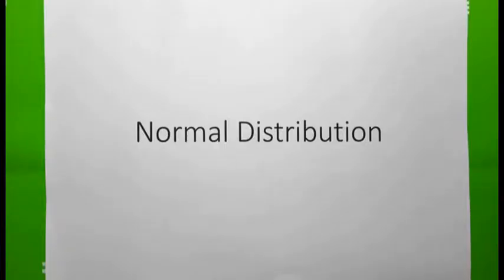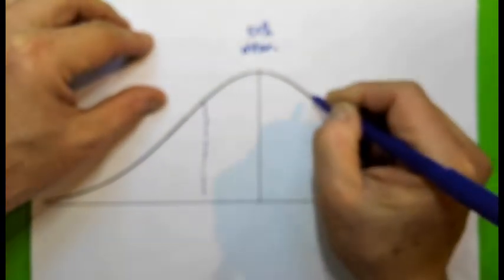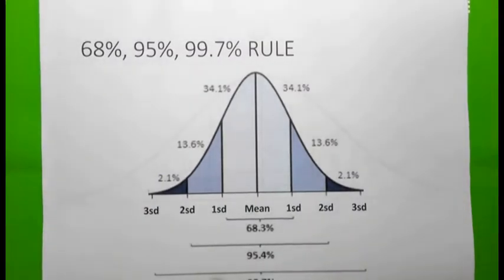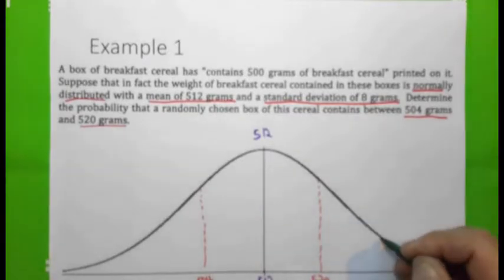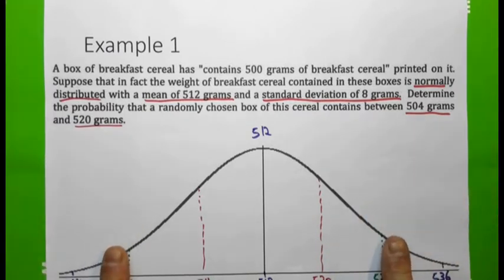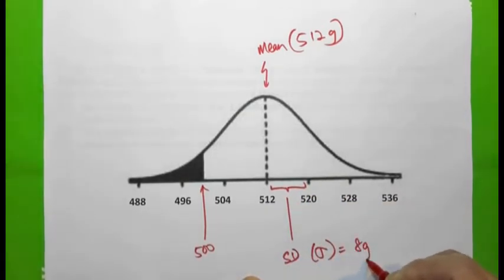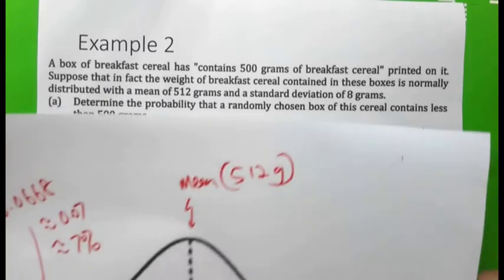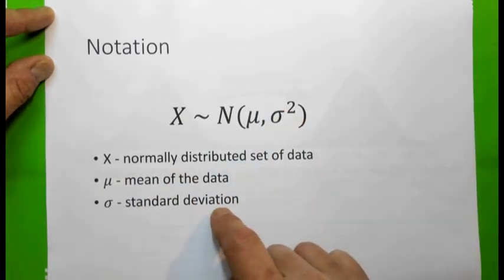Normal distribution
What is a normal distribution curve?
Using a normal distribution curve to find probability.
Using Casio Class Pad II

September 2017